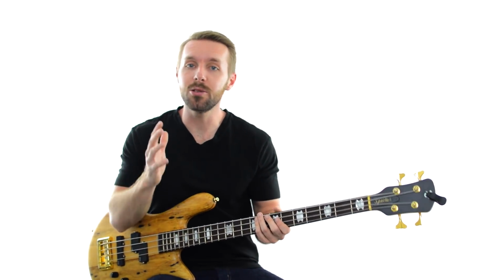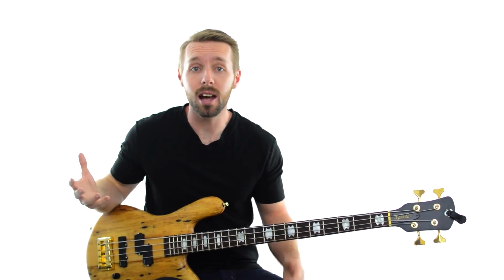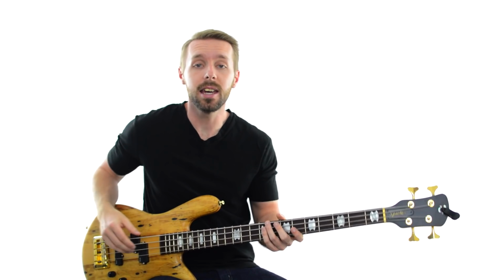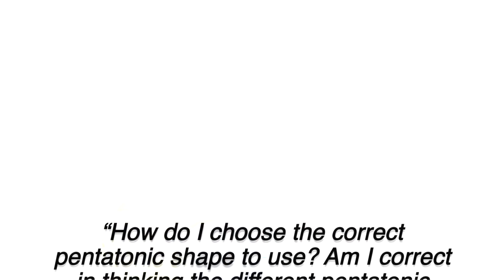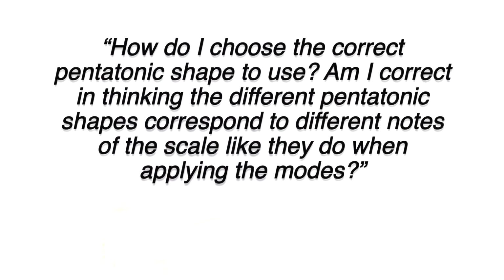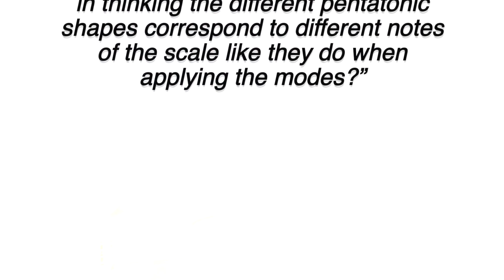The CRITICAL Difference Between The Modes And Pentatonics On Bass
►► FREE: Stop struggling with your scales and modes on bass and discover EXACTLY what to play in nearly any situation. Download the Ultimate Guide To The Modes For Bass

►► FREE: Get the tabs, shapes and notation from the pentatonic scale for bass

If you’re a beginning bass player, you’ve probably at least of heard of the ‘modes’ and of the pentatonic scale shapes. You may have even learned both of them.

But how are they different, and where should you use each of them?

The confusion usually crops up around the purpose and use of the modes vs. the pentatonics. If each one of the modes corresponds to a chord, then the pentatonics should be the same, right?

No!

This is a really easy mistake to make, but the modes and pentatonics are fundamentally different.

Where one is incredibly specific in it’s application, the other is incredibly vague. Being ‘vague’ or ‘specific’ are not inherently bad things - just different.

In this lesson, you’ll learn exactly how the modes and the shapes of the pentatonic are different. Of course, you’ll also learn where to use each one.

You’ll notice that the modes, being hyper-specific as they are, are a little trickier to use.

That’s fine!

There’s absolutely nothing wrong with starting off using the pentatonic shapes and then graduating to using the slightly more complex modes.

In fact, that would be a great roadmap to follow!

Of course, if you need to brush up on your pentatonic scale, you can do that in my lesson, The Pentatonic Scale For Bass: A ‘Hack’ For Memorizing And Combining Pentatonic Shapes. You can find it here:

And when you’re ready to dive deeper into the modes of the major scale, check out my Ultimate Guide To The Modes For Bass. It’ll give you a jargon-free way of mastering one of the most important concepts in your bass playing.

As always, the best way to reach me is directly through email or by filling out the contact form on the site.

Good luck with the lesson, and happy playing!

Cheers,

Luke